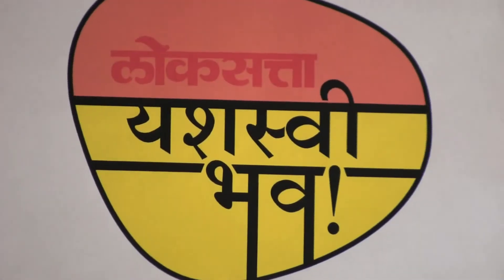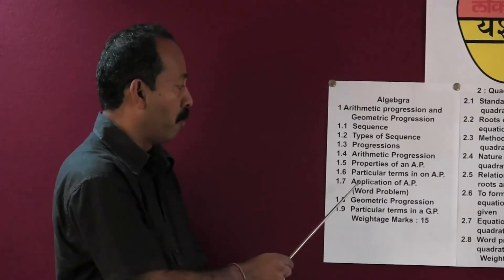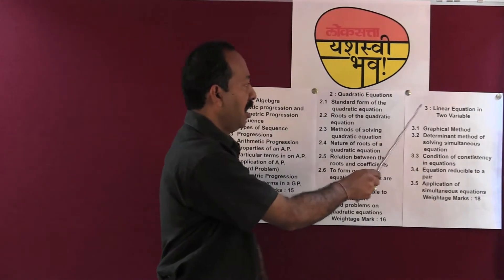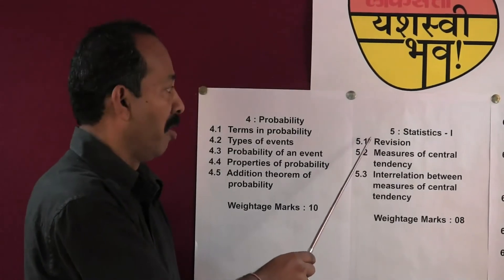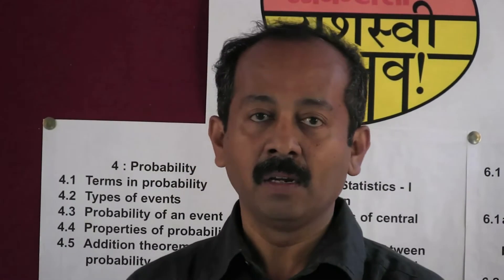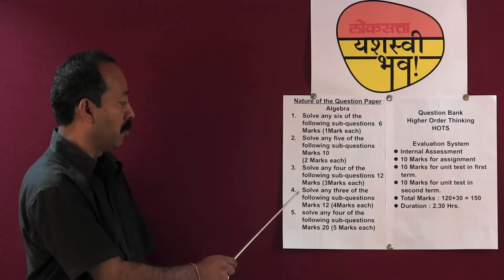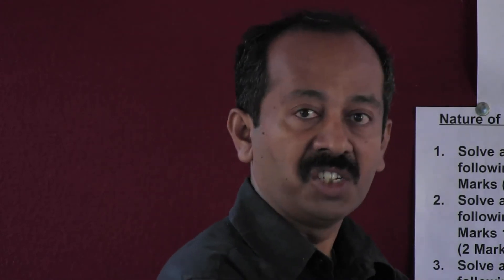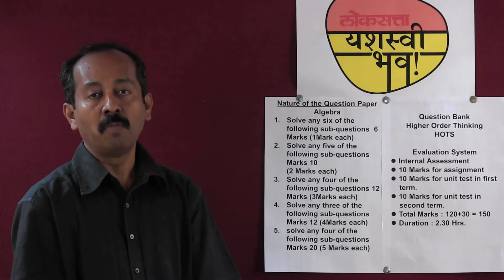Preparation for Algebra Subject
Welcome to the Loksatta YB Virtual Classroom. I, Rajendra Gosavi, Principal, Chikitsak Samuh Shirolkar High School, Charmi Rd and CD Vadke will provide tips on how to successfully memorise your algebra equations and question paper pattern.
The first step here is to memorise topics you learnt in the 9th standard, which will help you better understand the 10th standard syllabus.
The questuon paper pattern given to you consists of 6 chapters worth 75 marks that includes arithmatic and geometric progression, quadratic equations in 2 variables, probability, statistics I and II.